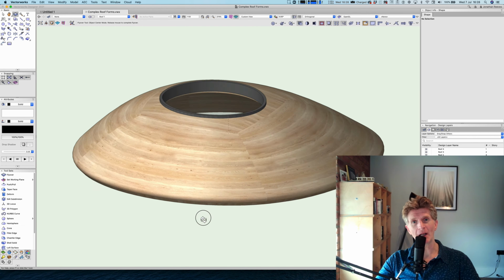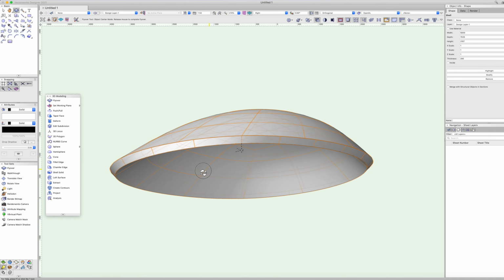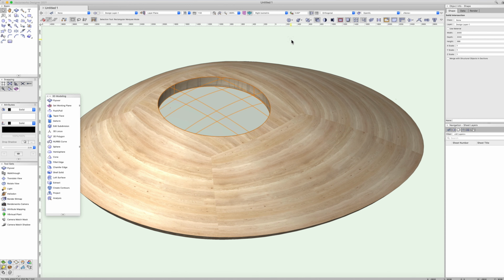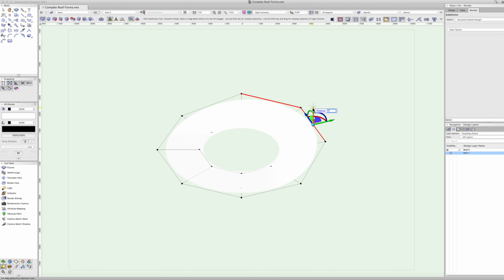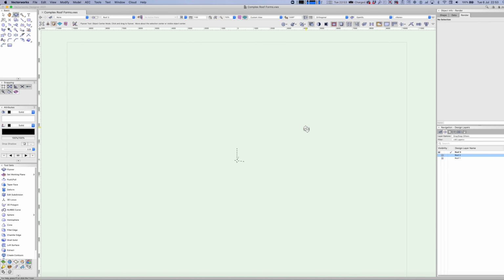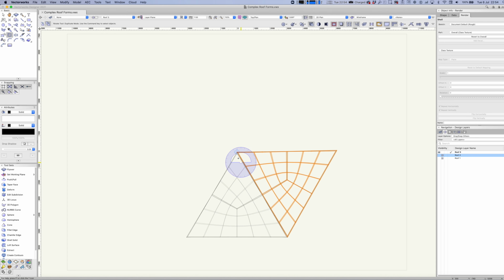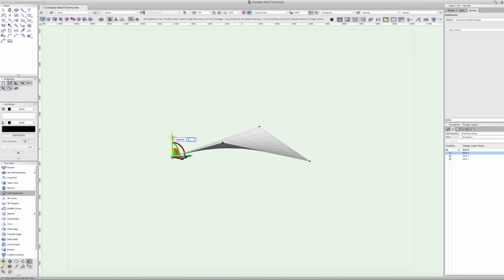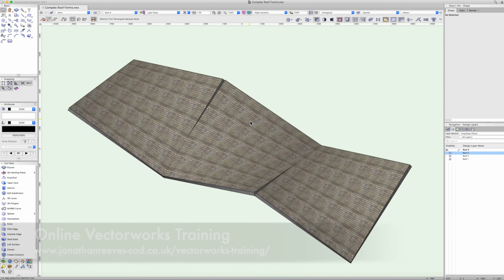Creating Complex Roofs in Vectorworks (Using Subdivision 4K)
In this video, award winning architect Jonathan Reeves (RIBA) explains how to create complex roofs in Vectorworks 2021 using Subdivision modelling. These techniques show you how to create complex geometries that  can be easily edited and dramatically extend the use of the standard Vectorworks roof tools.